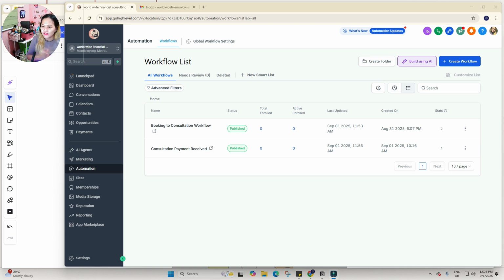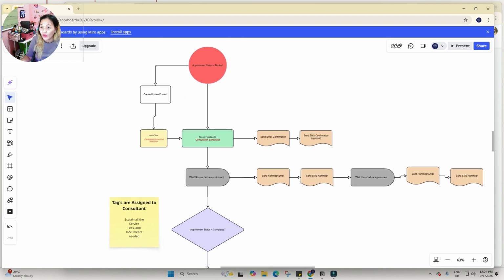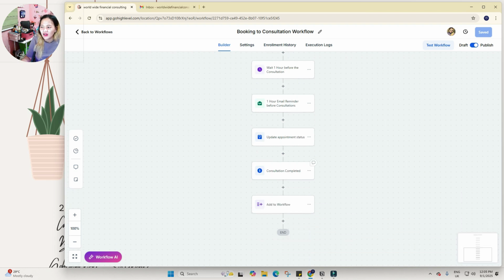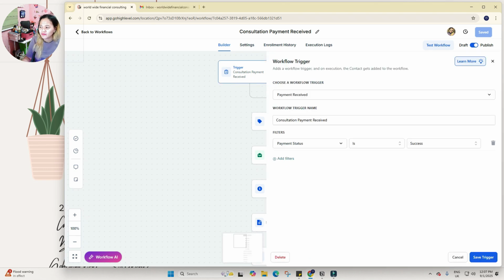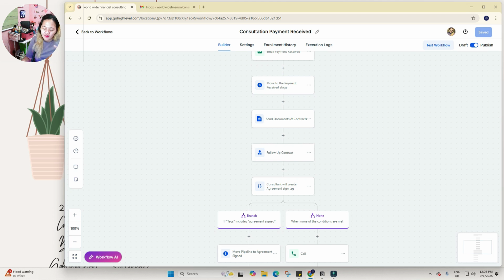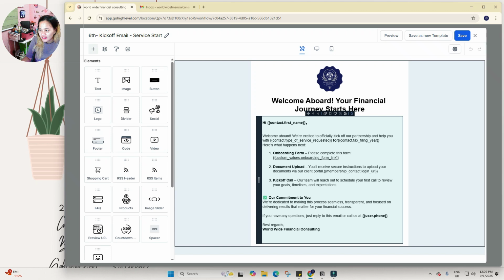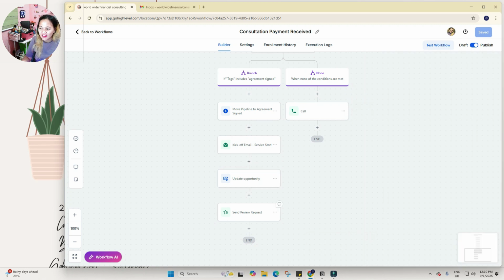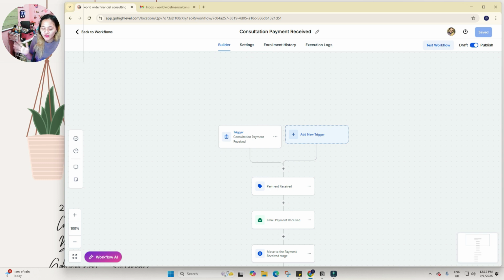Gohighlevel Booking Automation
Consultation Booking Workflow Automation inside Gohighlevel